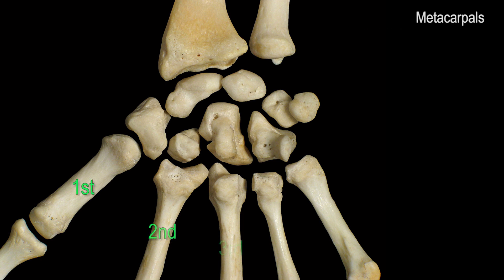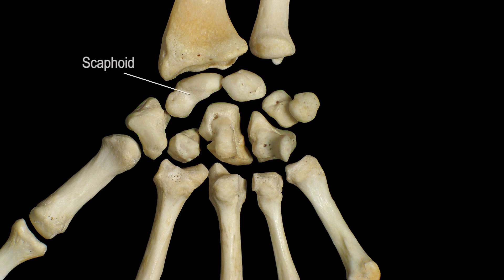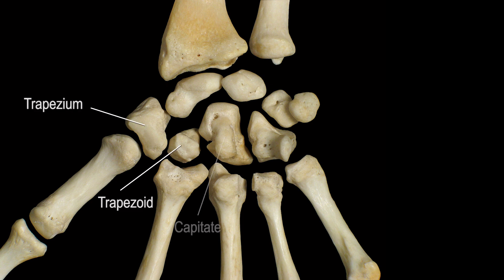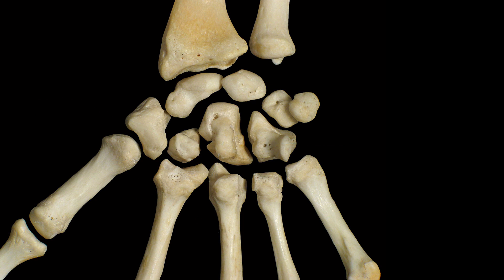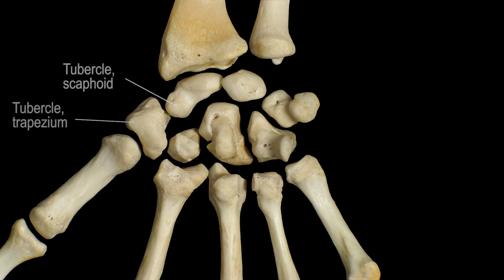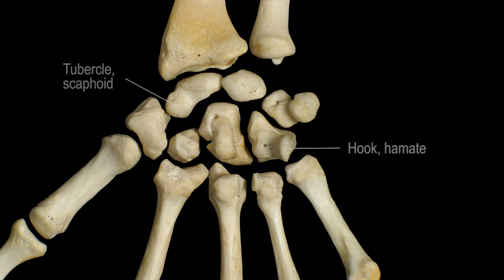Carpals at a Glance: Anterior View Quick Bone Review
Get a swift yet comprehensive review of the carpal bones from an anterior perspective with this drawn anatomy video. Tailored for students, hand therapists, and those interested in wrist anatomy, you'll cover:

Anterior Bone Structures: A quick look at the eight carpal bones' positions and names.
Functional Anatomy: How these bones contribute to wrist movement and stability.
Learning Tool: Ideal for quick revisions before exams or in clinical practice.

 LearnuMuscles.com for more info!
stretching, muscle stretching, anatomy, muscle anatomy, bone anatomy, learnmuscles.com, massage therapy, therapy, learning, education, ce credits, ce hours, joe muscolino, manual therapy, tutorials, courses, lessons, physical therapy, physiotherapy